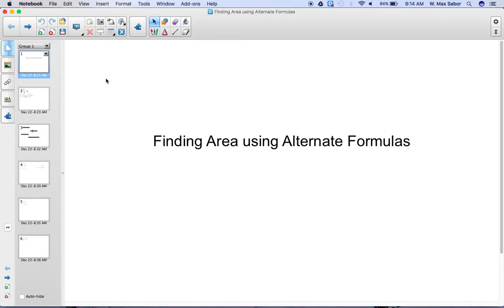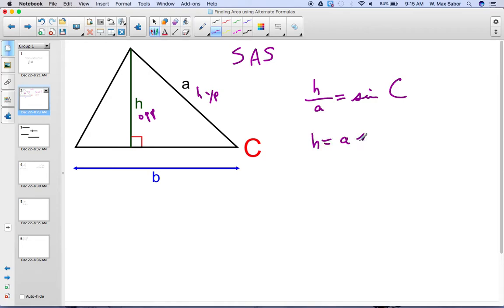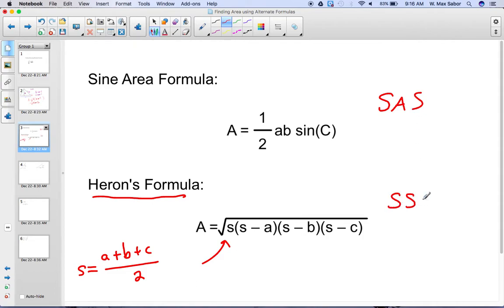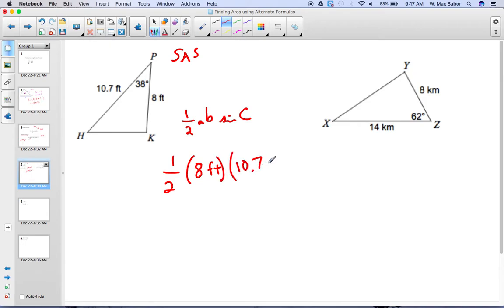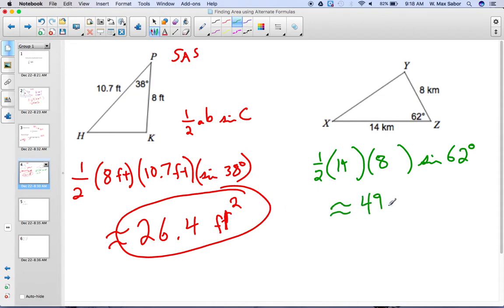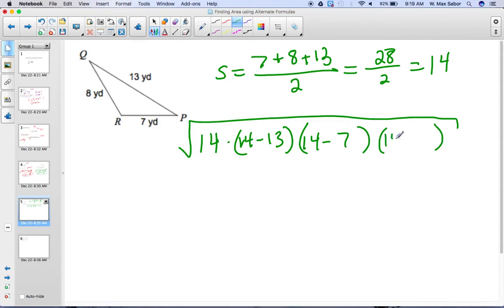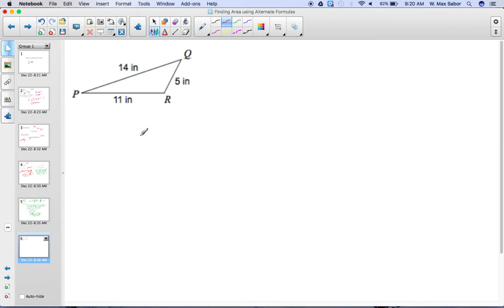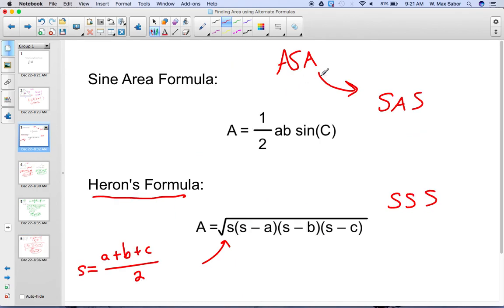P6.c (3/3) Finding Area using Alternate Formulas